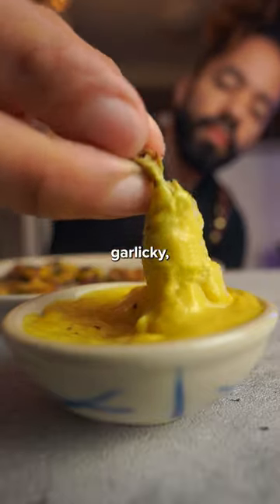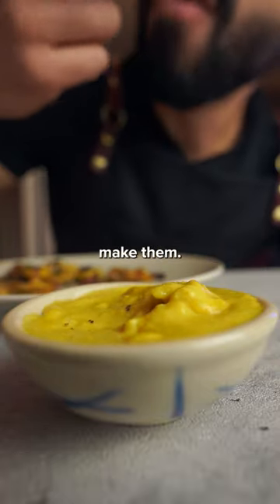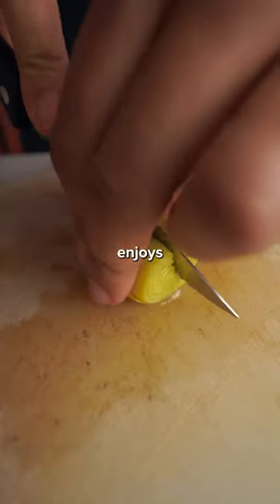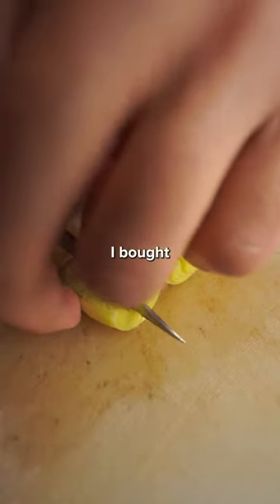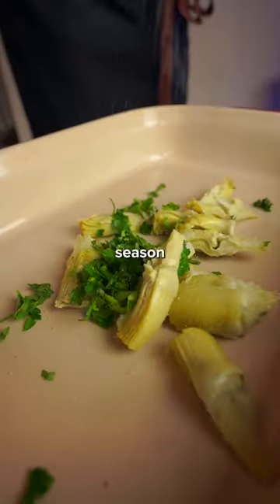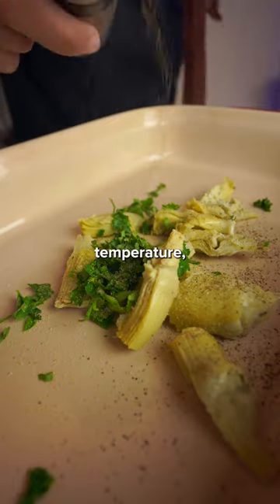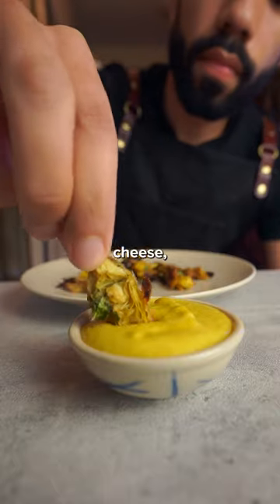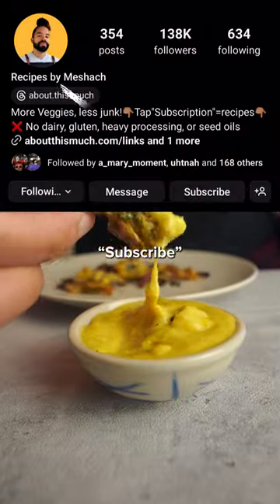Garlic Baked Artichoke Hearts with Dairy-Free Cheese Sauce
Artichokes are one of those foods I wish I was introduced to at a younger age because they're pretty amazing. If only they weren't such a pain to prepare. Any tips? Enjoy these garlic roasted, cheesy Artichoke hearts